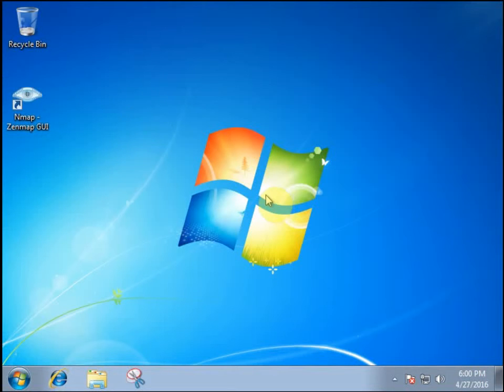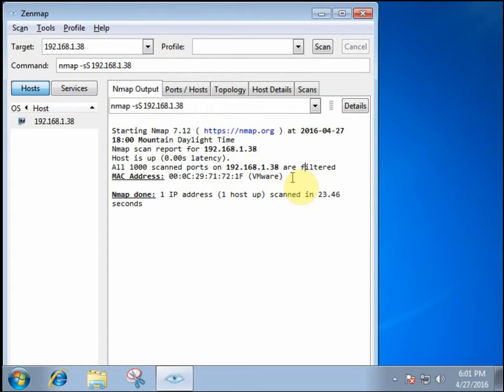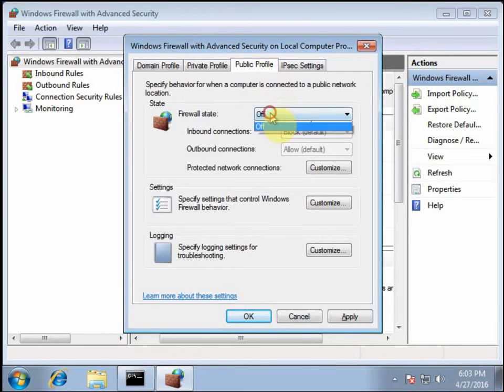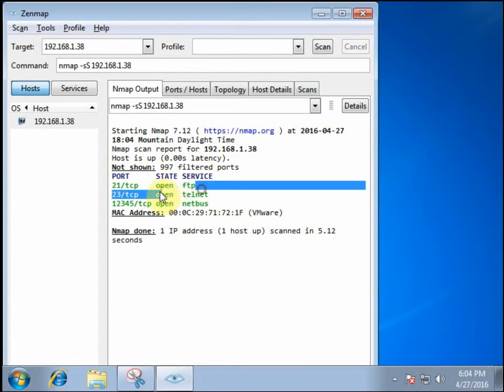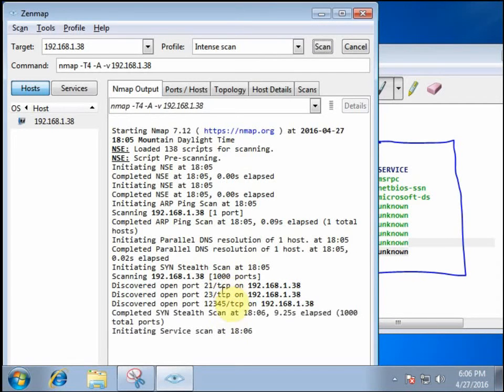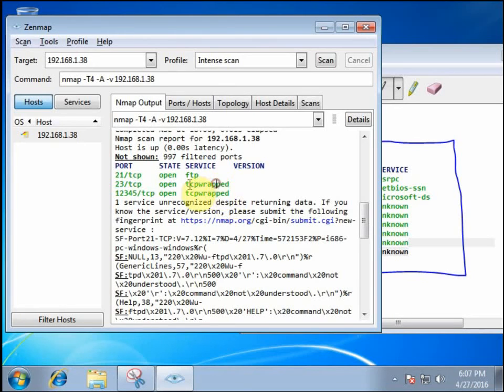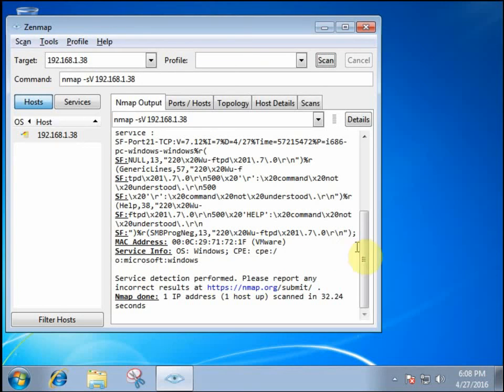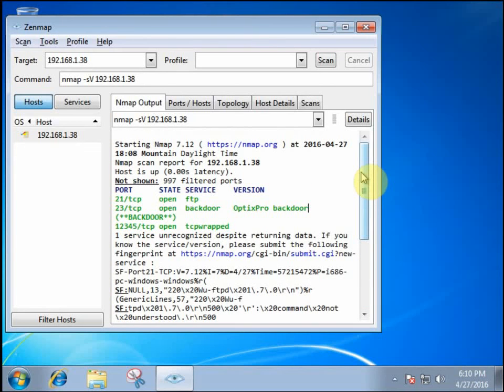Network Port Scan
Video showing how to network port scanning works, and the importance of a firewall